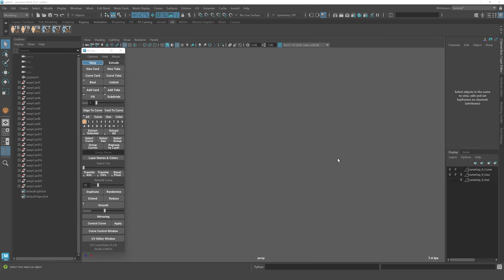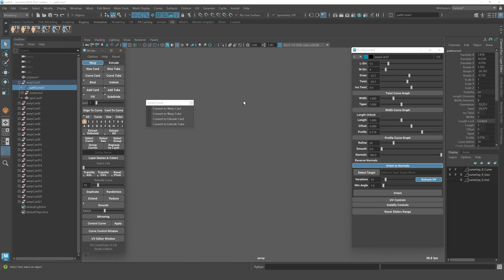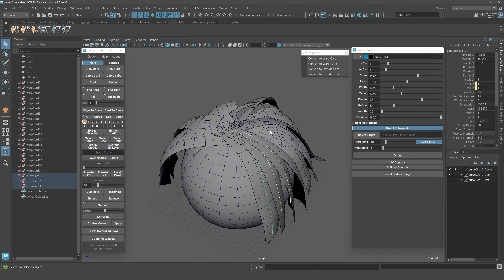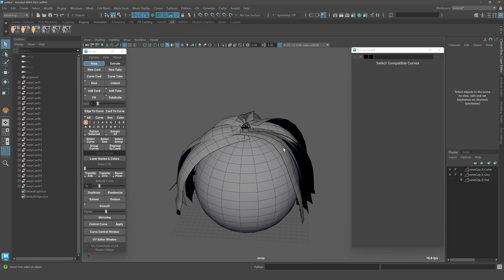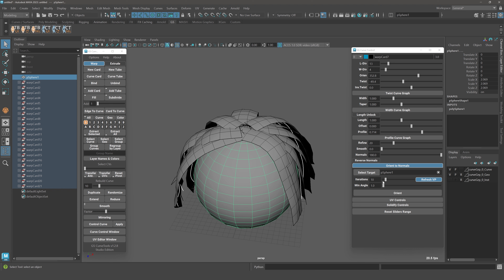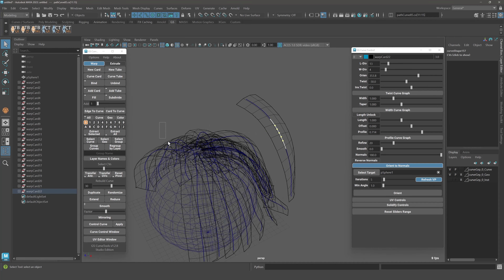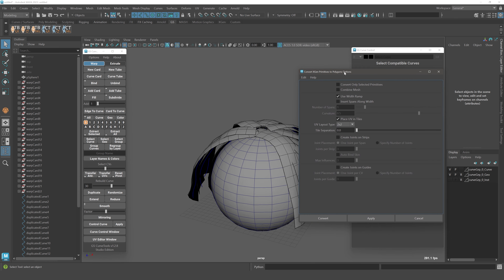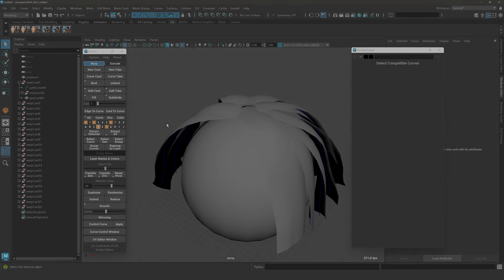GS CurveTools v1.2.8 Update - Optimization and Bugfixes - Maya Plug-in, Hair Cards, Game Hair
GS CurveTools v1.3.6 - Plug-in for Autodesk Maya 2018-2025 for Windows and Mac

► Recommended Maya Versions:
- 2018.6
- 2019.3, 2019.3.1
- 2020.4*
- 2022.3, 2022.4
- 2023, 2023.1, 2023.2, 2023.3
- 2024, 2024.1, 2024.2
- 2025

► Timestamps:
00:00 - Intro
00:11 - UI Tooltips
01:33 - Convert Curves out of Beta
04:09 - Apply Graphs to All Curves
05:03 - Mirror Improvements
06:16 - Orient to Normals Optimization
07:31 - Select CVs Improvements
08:46 - Card to Curve Update
10:40 - UV editor TIF (TIFF) support
10:55 - Bug Fixes
11:54 - Outro